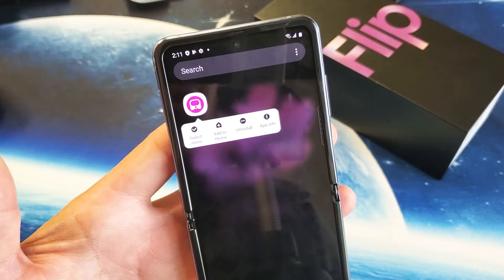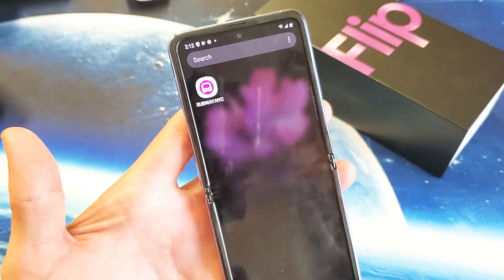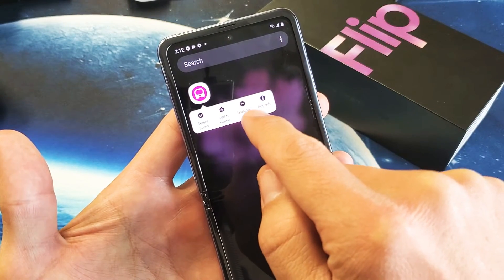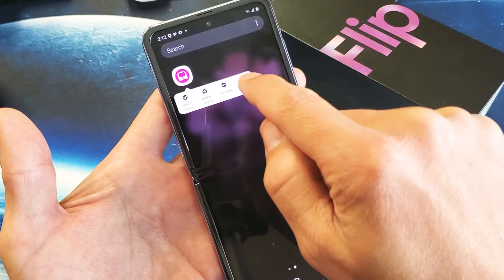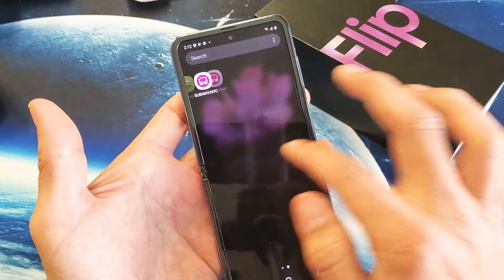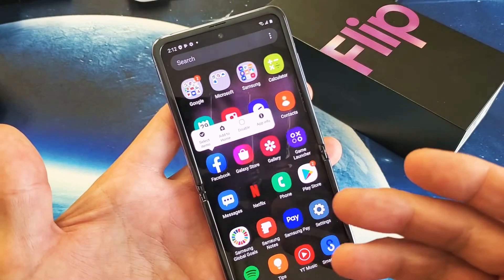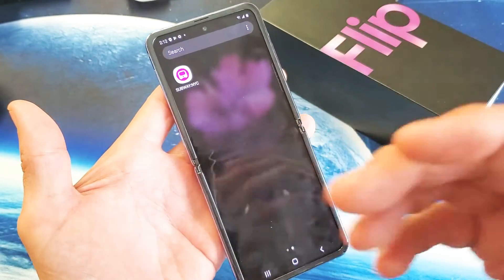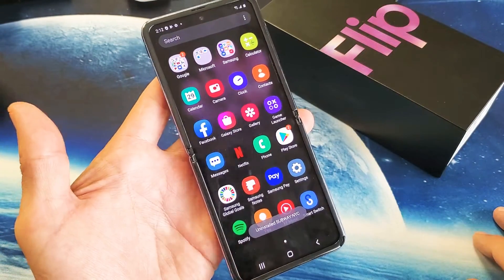Galaxy Z Flip: How to Uninstall / Delete Apps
In this video tutorial I show you how to delete or uninstall apps from a Samsung Galaxy Z 'Flip